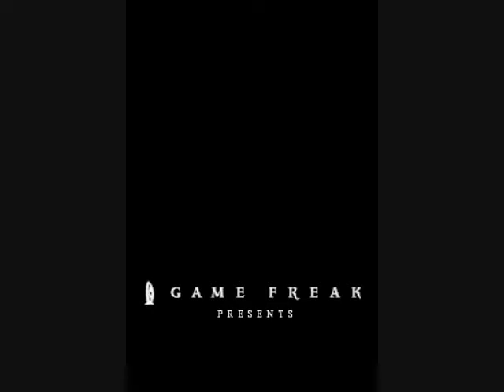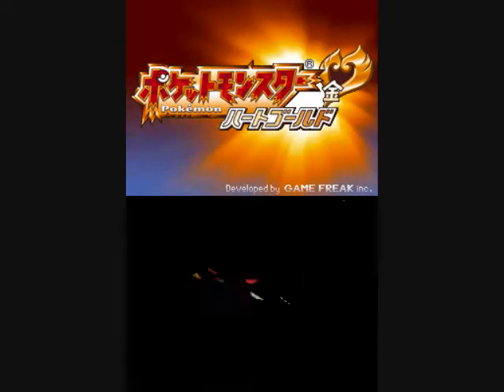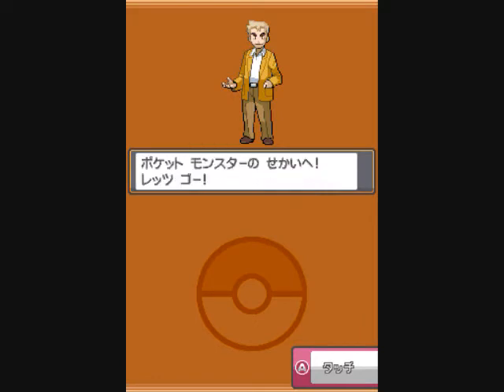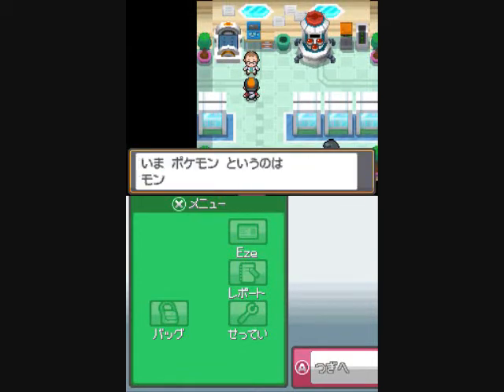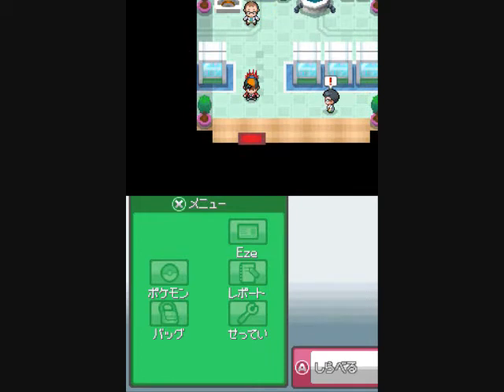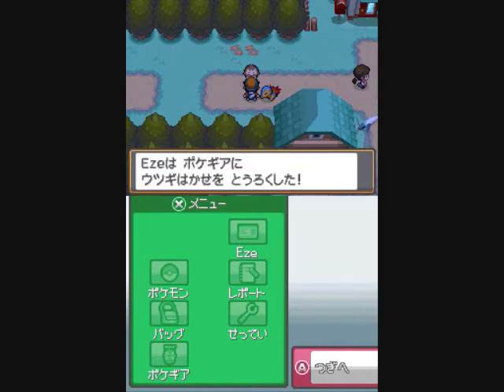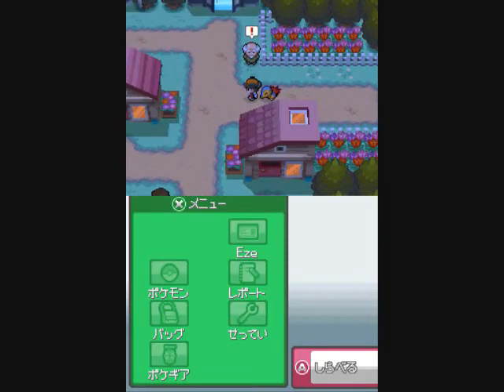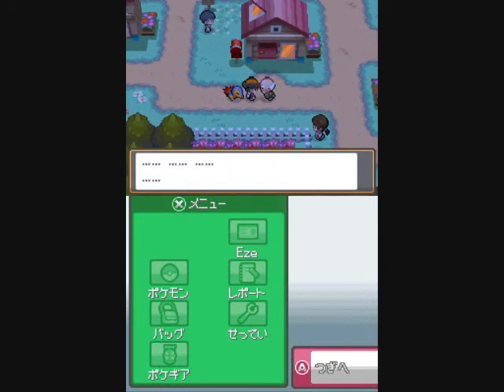Pokemon HeartGold Walkthrough 1: The Johto Region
This is it. I finally upload the first episode of the walkthrough. Anyways we begin with a cyndaquil and start the journey from New Bark Town. We go to Cherrygrove Town and get a tour from an old man. Basically thats it for the first episode. The audio on this video is kinda bad, so i hope to get the fixed in the upcoming episodes. Maybe I'll buy a new microphone, but for now just deal with the volume or raise it.